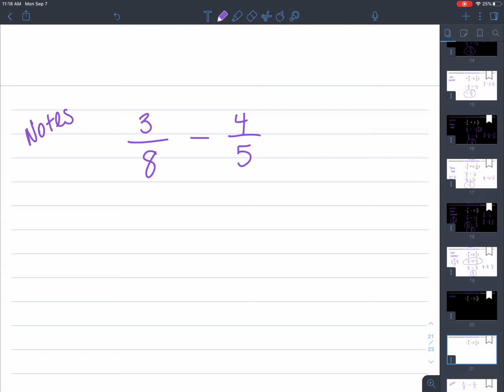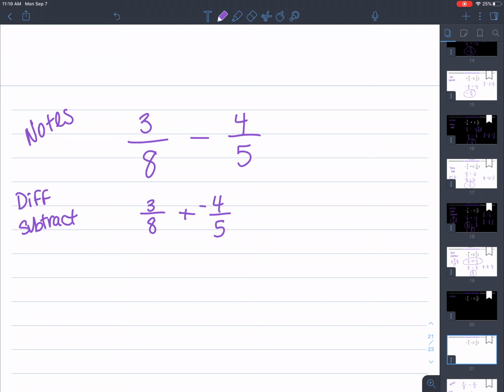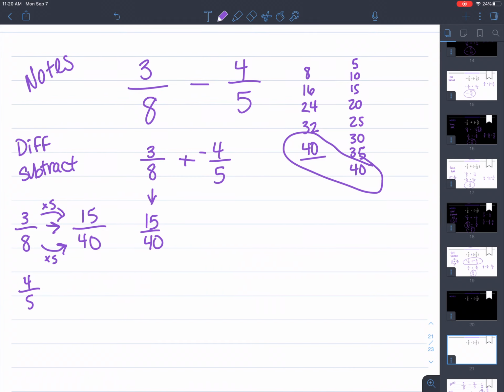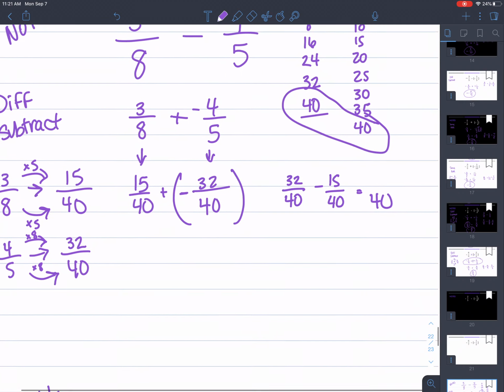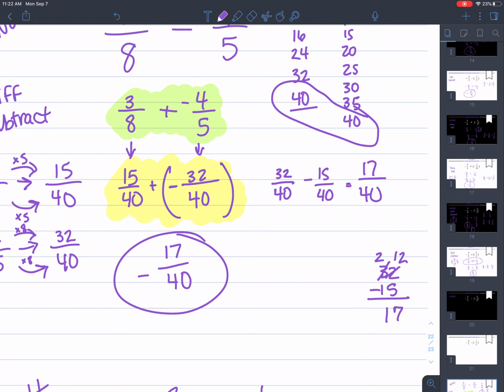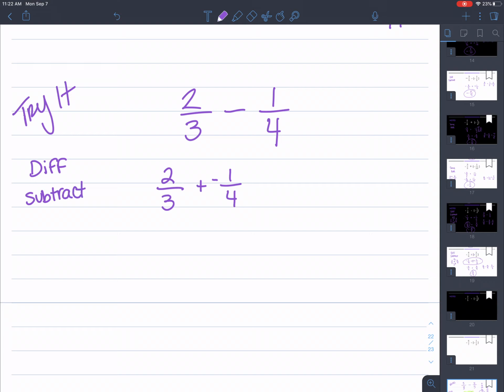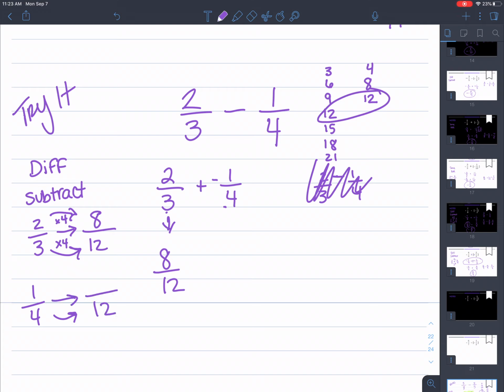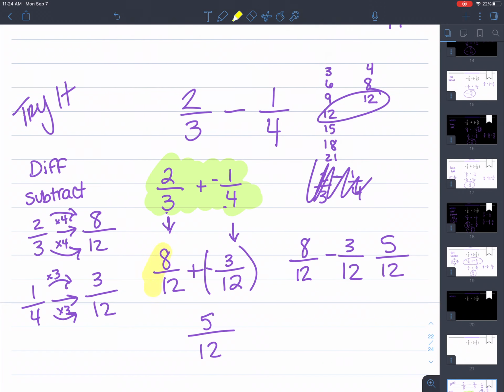+- rational numbers pt 9